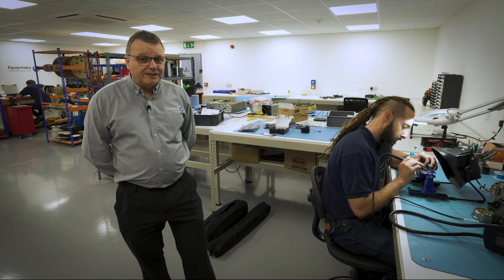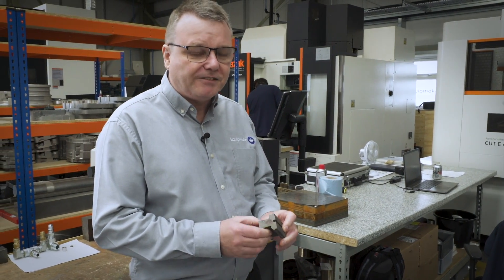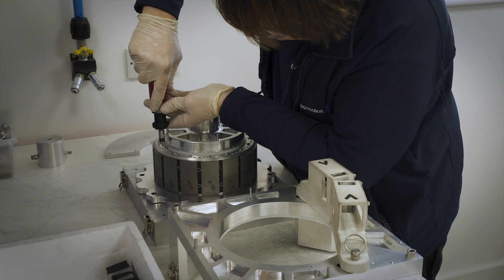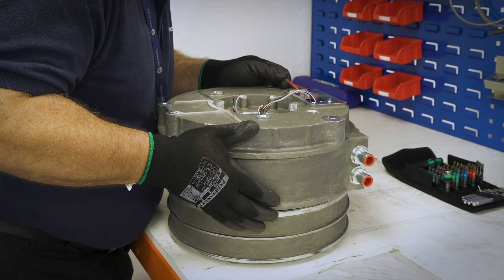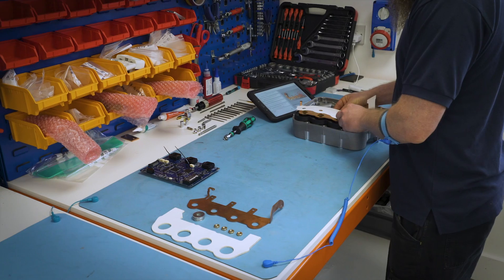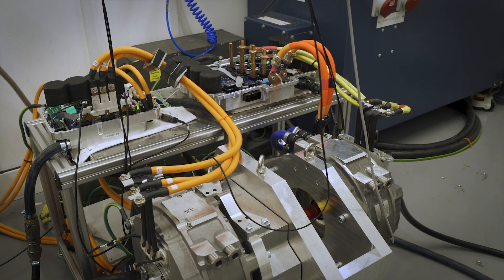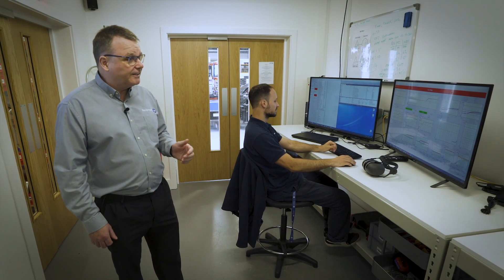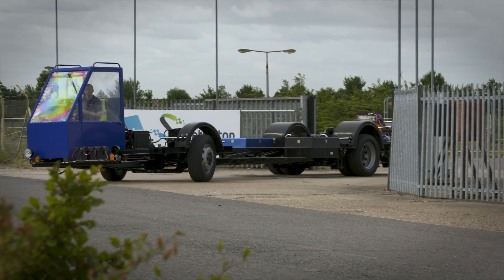Virtual tour of Equipmake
Join Managing Director Ian Foley as he gives a virtual tour of Equipmake's manufacturing facility, based in Snetterton, Norfolk, UK.